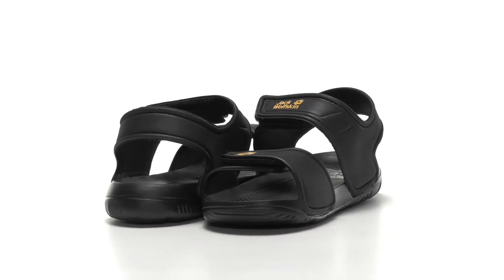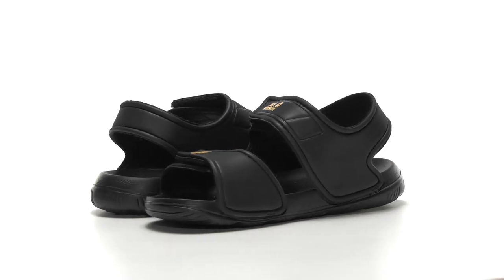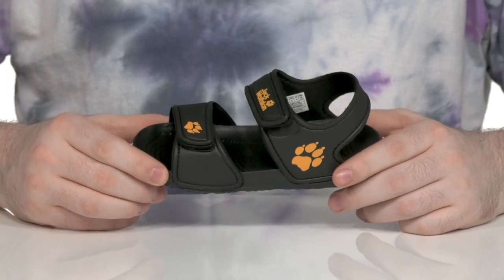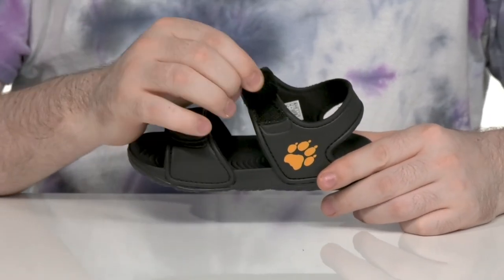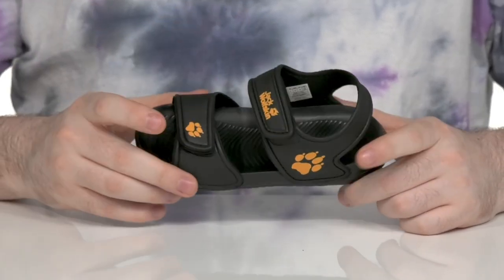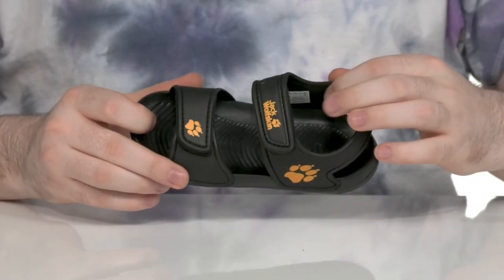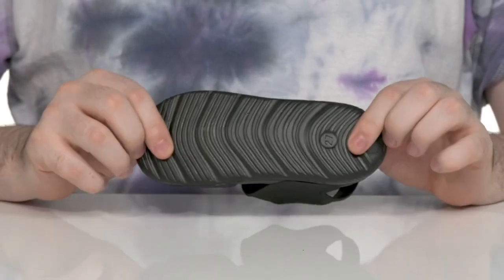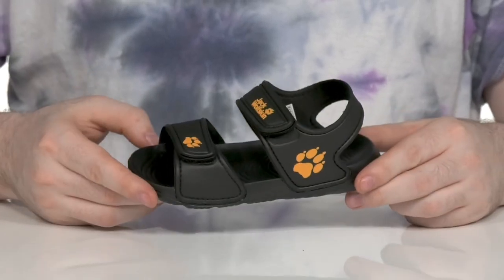Jack Wolfskin Kids Fun Sandal (Toddler/Little Kid) SKU: 9612248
Jack Wolfskin Kids Footwear Size Guide
Let your kids have fun while wearing the super comfy and soft Jack Wolfskin&trade; Kids Fun Sandals.
Soft, cushioned EVA footbed.
Lightweight, leisure sandals with superior cushioning.
Slide-in style.
Dual straps with hook-and-loop closure.
Signature brand name print on the straps.
Man-made outsole with high traction and durability.
Imported.